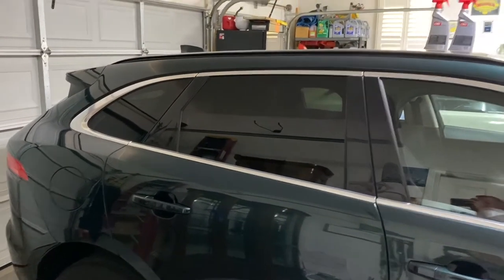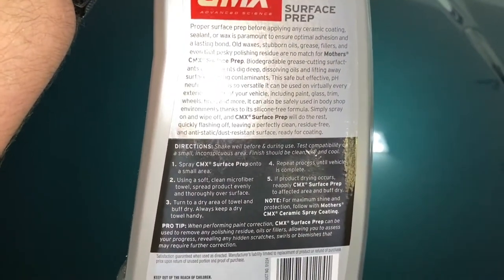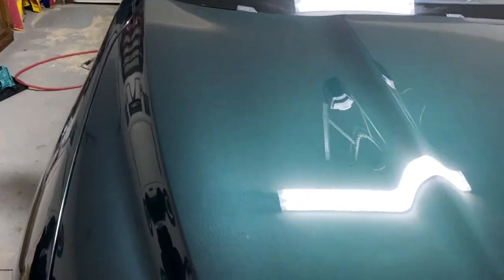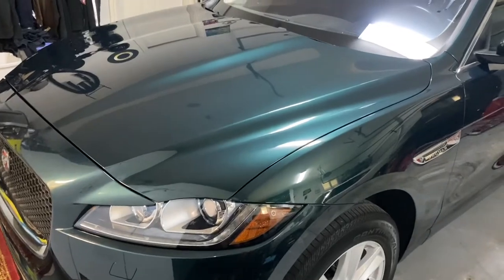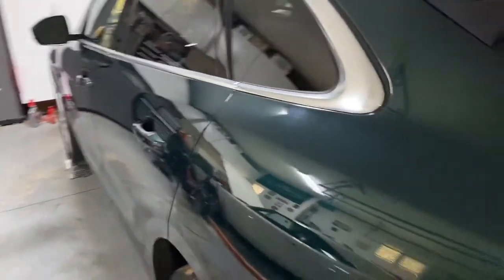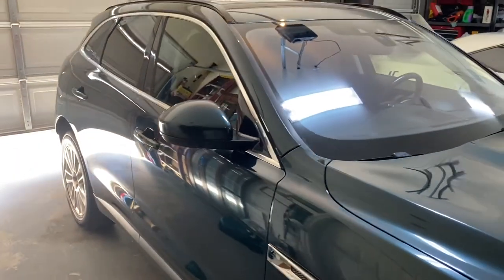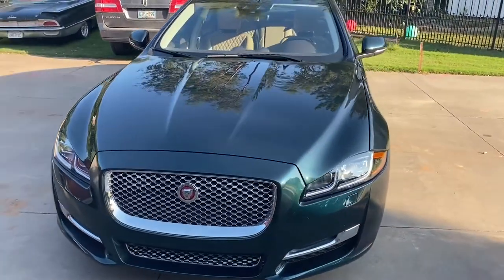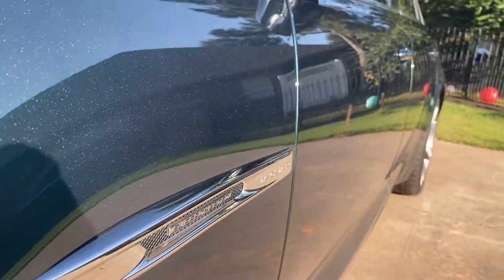Trying out Mothers CMX Surface Prep and Ceramic Spray Coating on a 2018 Jaguar F-Pace and 2019 XJL.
I tried out the new Mothers Surface Preparation and Ceramic Spray Coating this past weekend on three vehicles.  I have used Mothers products for years and wanted to see what the hype was all about for ceramic coating.  I even put it on my 2003 Mercury Marauder with its factory original 18yr old paint, and it looked great.  Not that hard to use and definitely worth the time, money, and effort for your favorite vehicle.